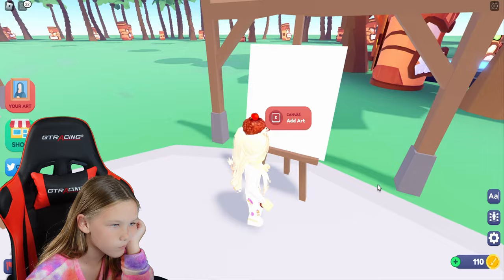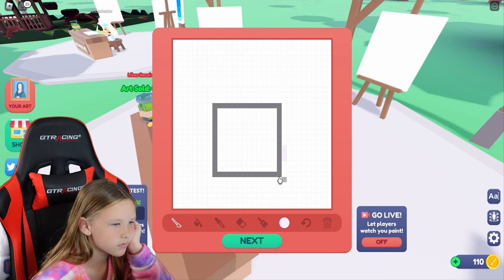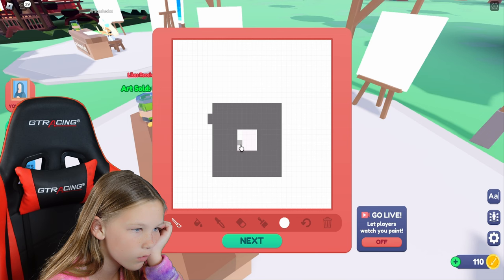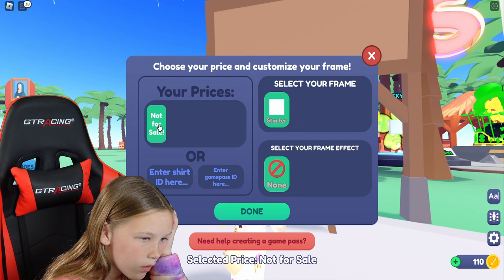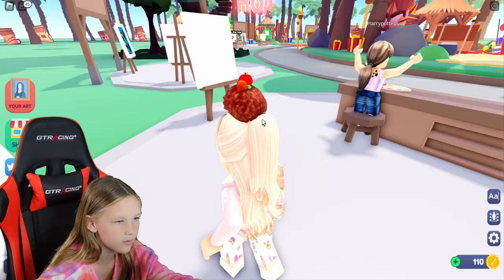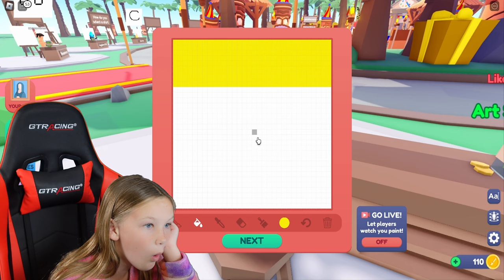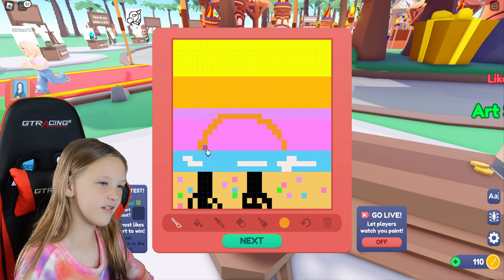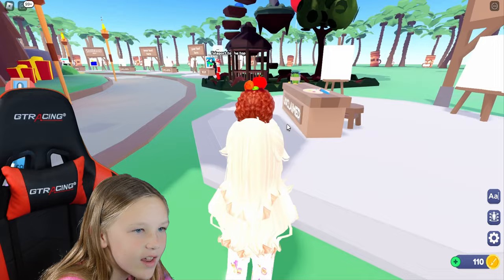Can Madison Make Money Playing Starving Artists on Roblox??!!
About Gamer Madison: Gamer Girl Madison, also known as Madison Skye from the Beyond Family and Madison and Beyond plays fun games mostly on Roblox!